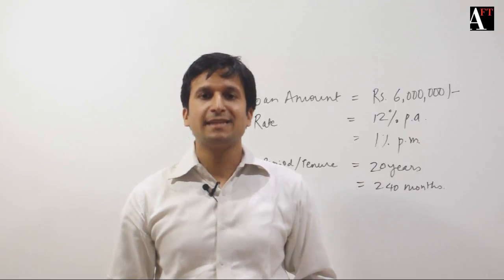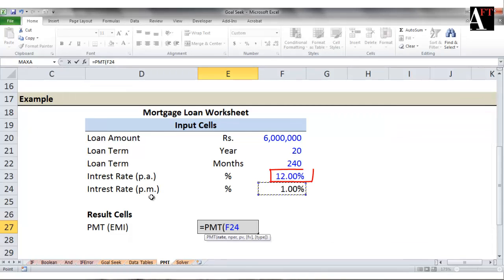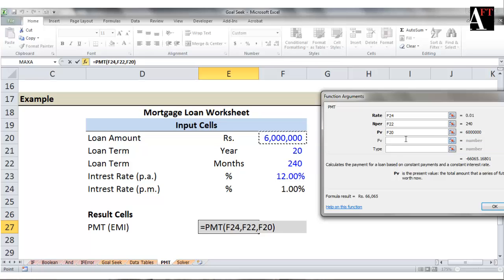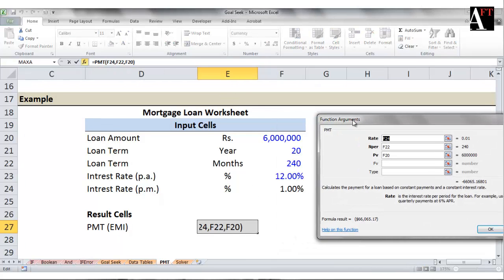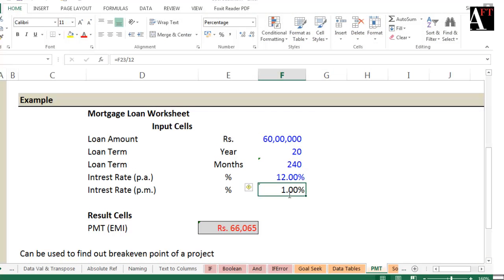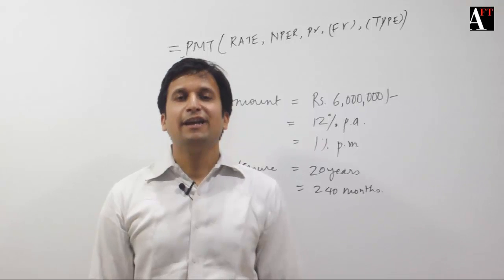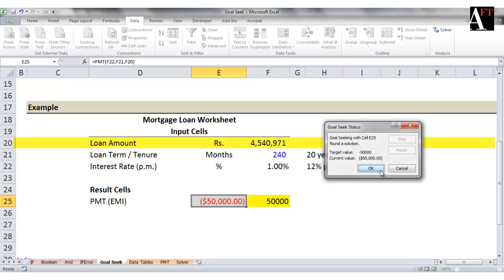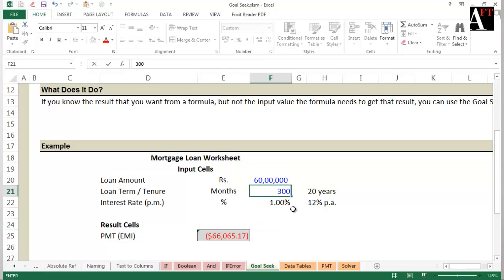Calculate EMI on your own with the PMT Function in Excel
In this session look at calculating EMI on your own using PMT Function Formula in Excel.

Create your own EMI Calculator in Excel - Calculate Equated Monthly Installment (EMI) for Home Loan / Housing Loan, Car Loan & Personal Loan in India

The PMT function can be used to calculate the payments for a EMI or a loan or the future value of an investment rate - the annual interest rate for the loan.

Check our other videos on Excel